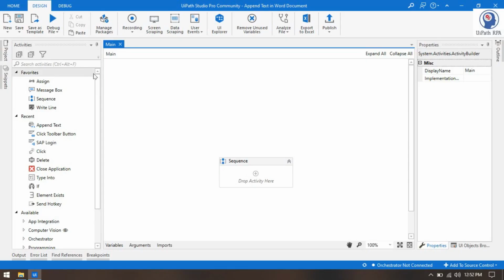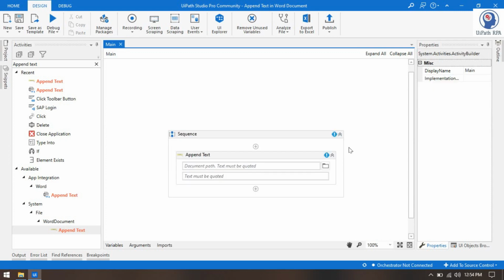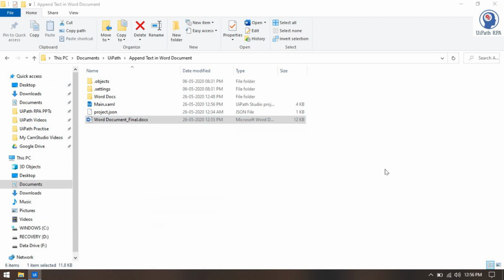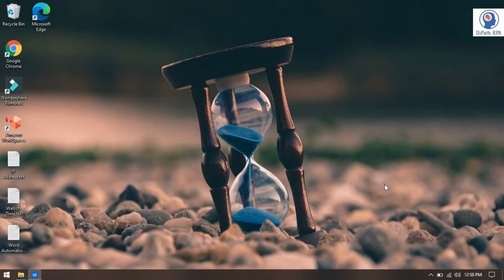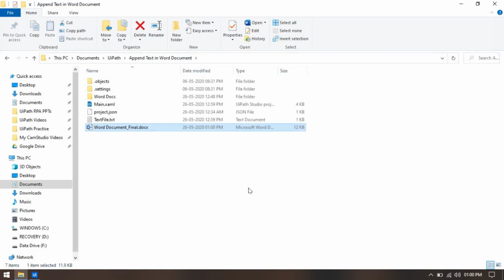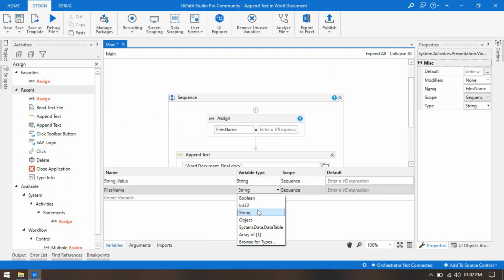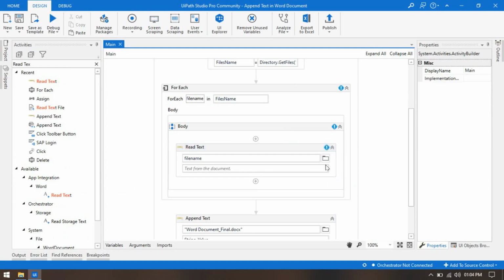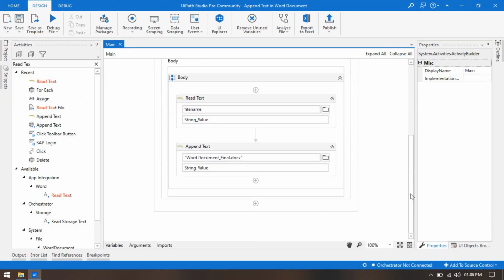Append Text in Word UiPath | Merge Word Documents in UiPath | UiPath RPA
Video Agenda: Append Text in Word UiPath
Merge Word Documents in UiPath
Append Text Activity in UiPath
Read Data from One Document and Write to Another at the end in UiPath
Merge Multiple Documents in One Word Document in UiPath
Append Text at the end of the Document in UiPath
How to automate word Document in UiPath?
Word Automation in UiPath
Learn more about Word Automation in UiPath